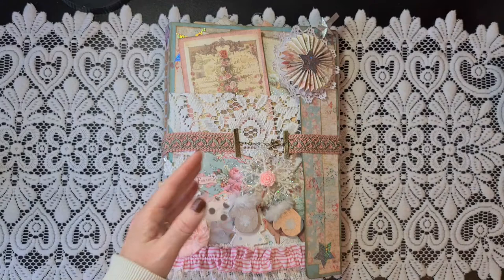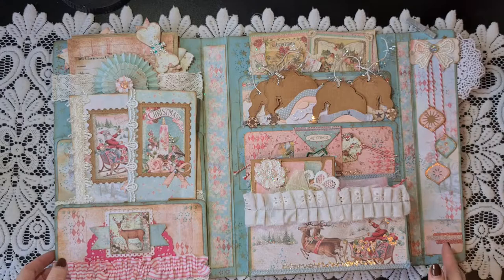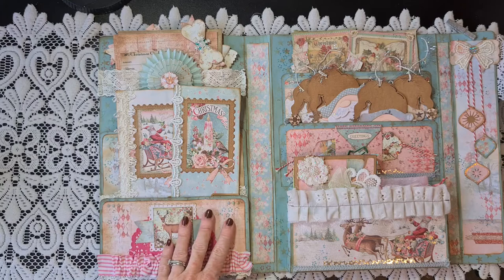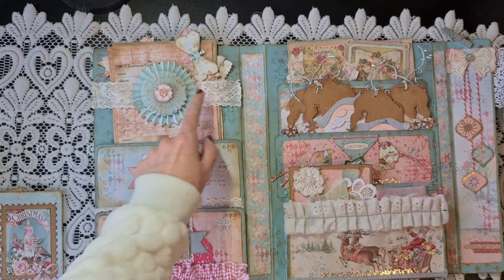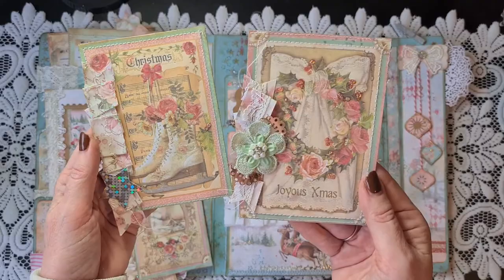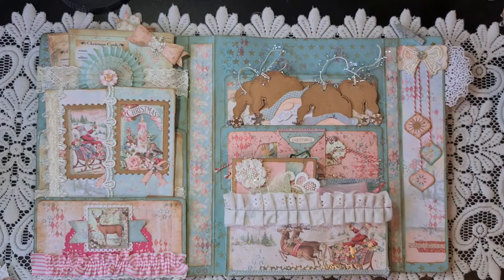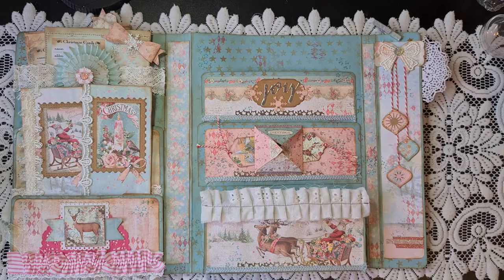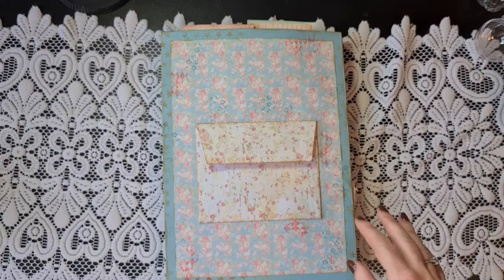Christmas Planner DT Project Marchena Designs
From my gorgeous kit from Marchena Designs i designed this christmasplanner. For her kits go over to her channel:

Hugs Brigitta